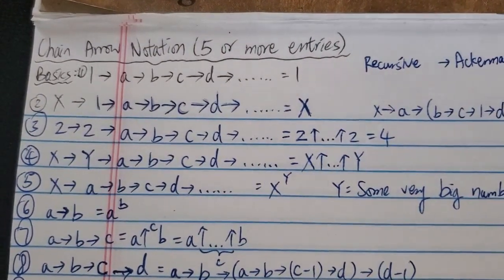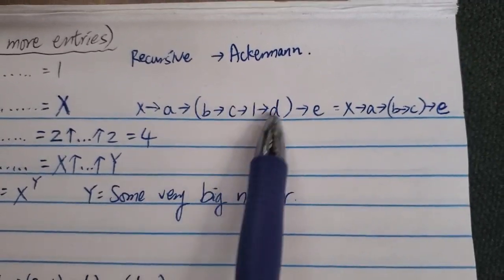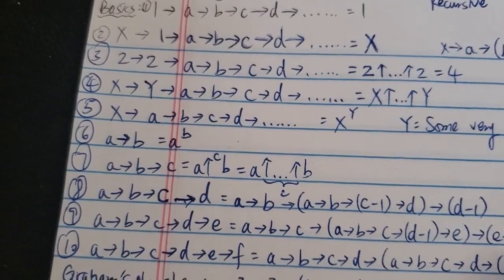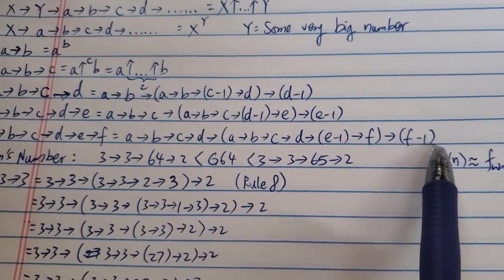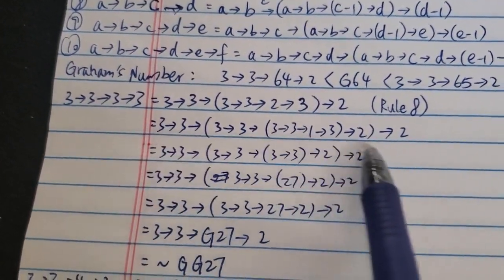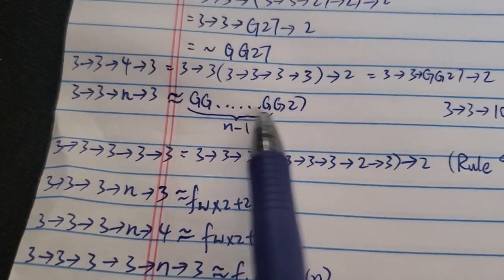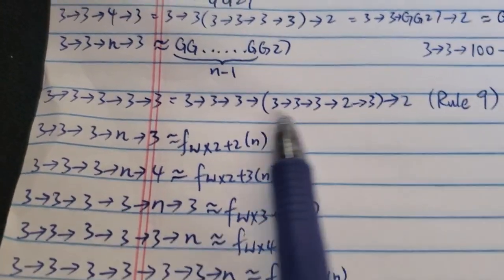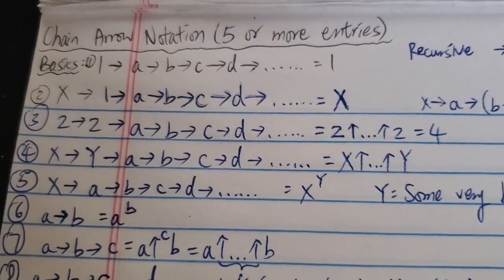Chain Arrow Notation (5 entries or more)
Ackermann and up arrow on steroids